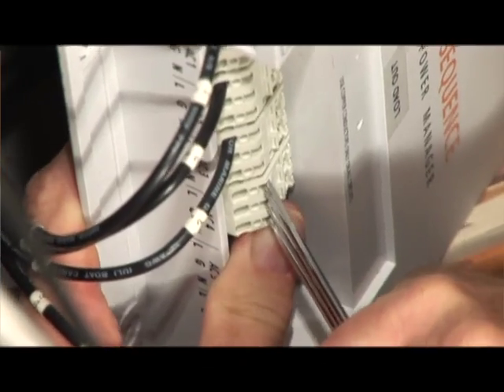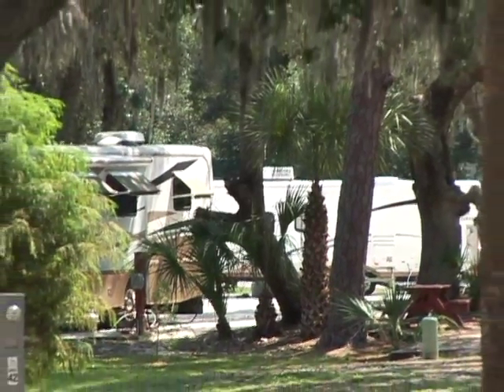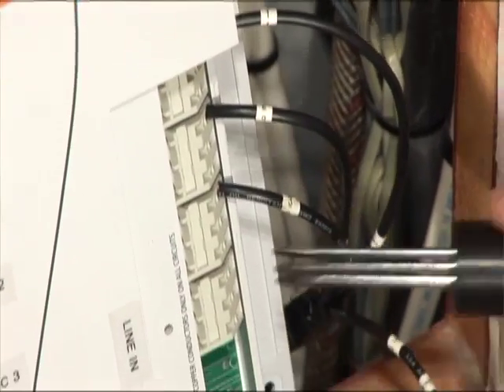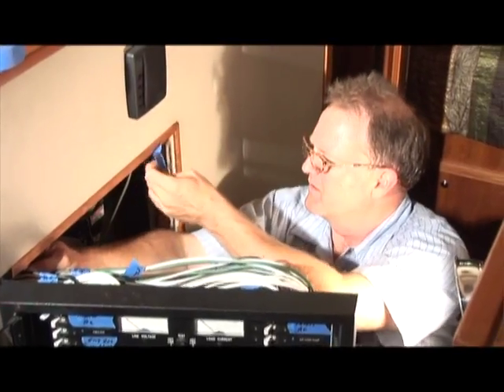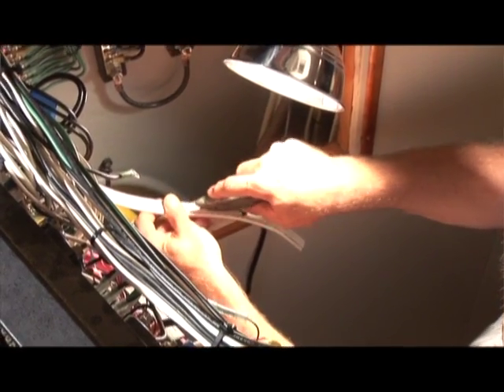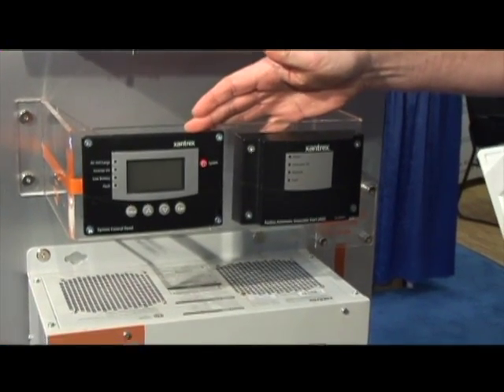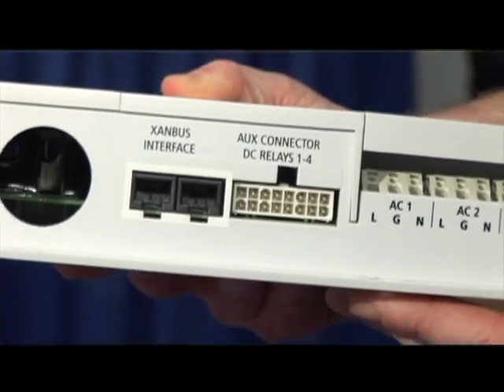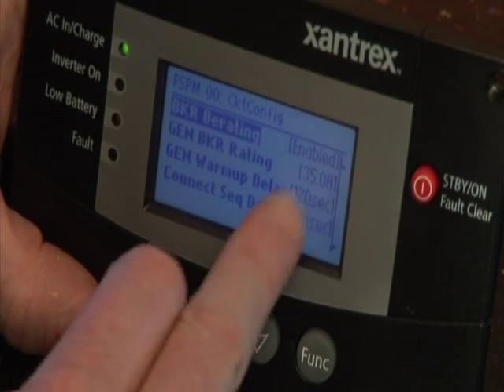Xantrex Freedom Sequence Intelligent Power Manager - IQ for your RV!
Xantrex is proud to introduce a very sophisticated onboard power management equipment called the "Freedom Sequence Intelligent Power Manager". The Freedom Sequence sheds and re-engages loads based on programmed priority to provide RVers with a peace of mind when they are out camping. The Sequence helps avoid annoying circuit breaker trips by managing upto 8 loads in an RV. Check out this video to learn more about this amazing product!